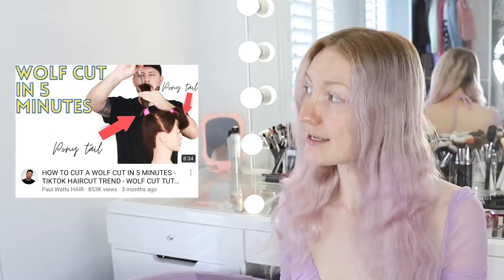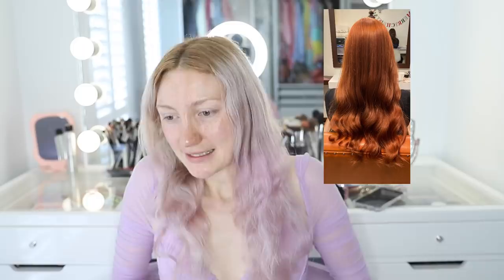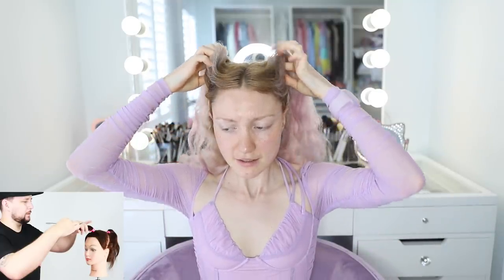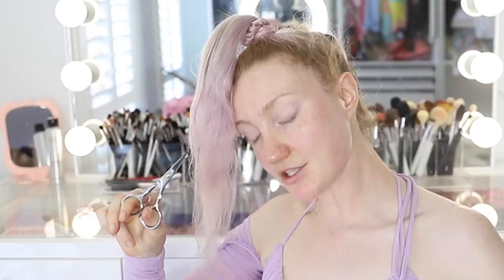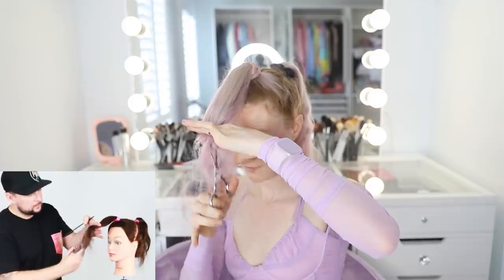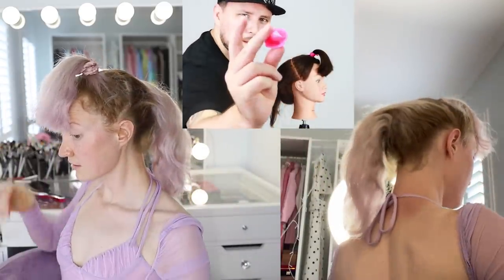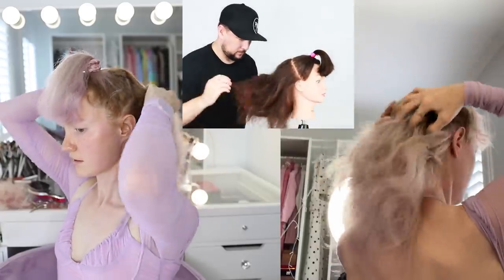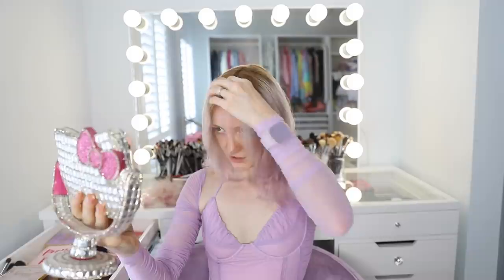I GAVE MYSELF A WOLF CUT!!! Following a Wolf Cut Tutorial | 5 Minute Haircut 2021 (TIKTOK trend)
WOLFCUT TIKTOK HAIRCUT | CUTTING MY HAIR | WOLF CUT TUTORIAL | 5 MINUTE WOLF CUT | TIKTOK HAIR TREND | DIY WOLF CUT

I'M BACK AT IT!!! You guys know I love dying my hair, cutting my hair, ruining my hair, and I hope you've been enjoying my hair makeover series so far!

The tutorial I followed is: HOW TO CUT A WOLF CUT IN 5 MINUTES - TIKTOK HAIRCUT TREND - WOLF CUT TUTORIAL hair trend 2021 by Paul Watts HAIR.

Check out Pauls video showing you "how to cut a wolf cut" with this
"super easy" technique with a... great result? You can cut this style in 5 minutes!! Now I just have to find a Professional Hairdresser to help me perfect my new Wolfcut!

Come back again tomorrow to watch me dye my hair half pink & half purple, using Etude House hair dye!

Pretty Pastel Pins: